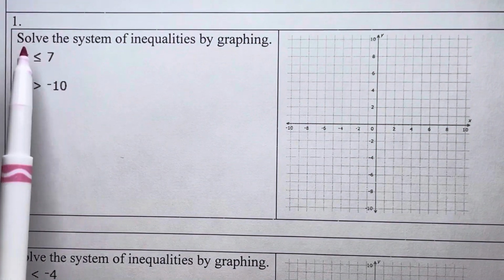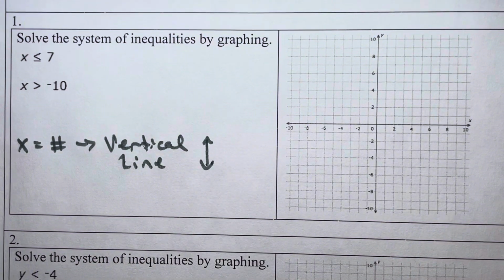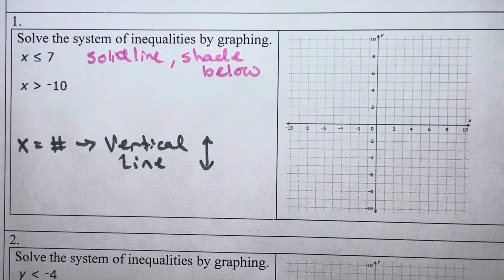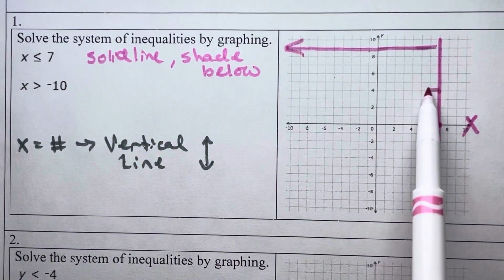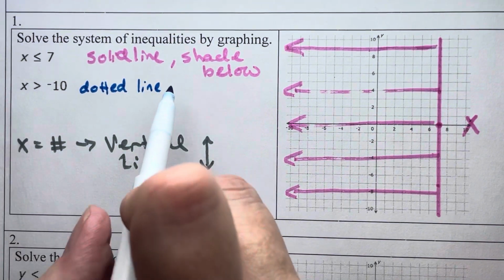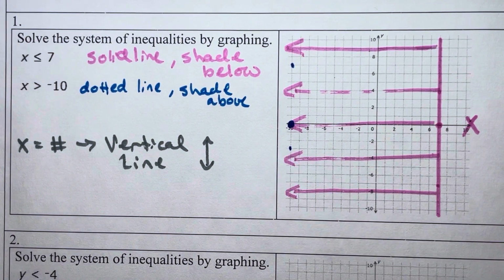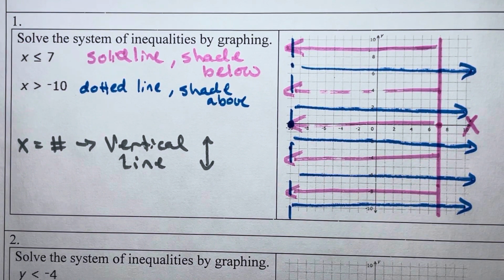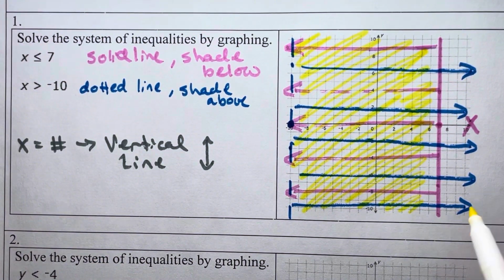Solve a System of Linear Inequalities by Graphing (Example 1)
Solve a System of Linear Inequalities by Graphing
Part 2 of 6
Example 1